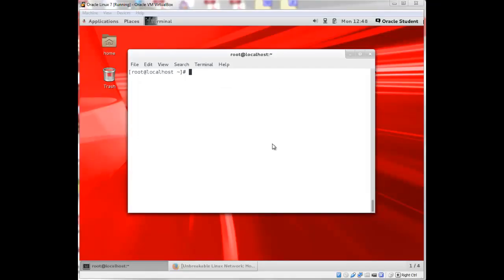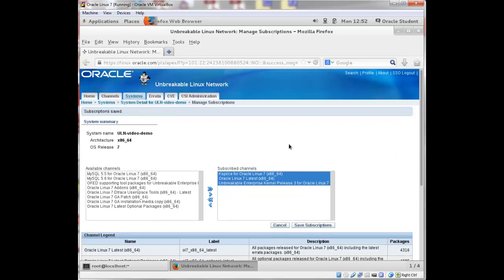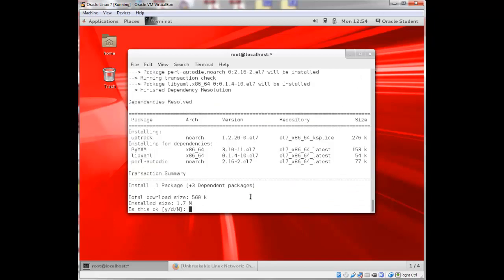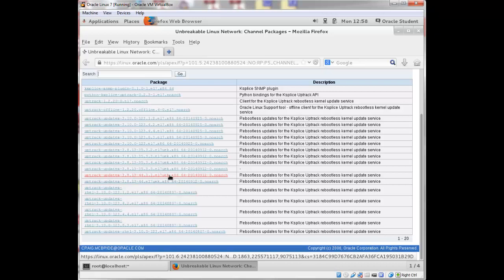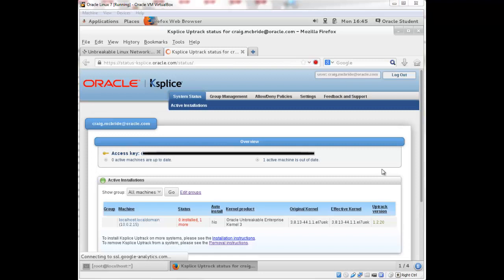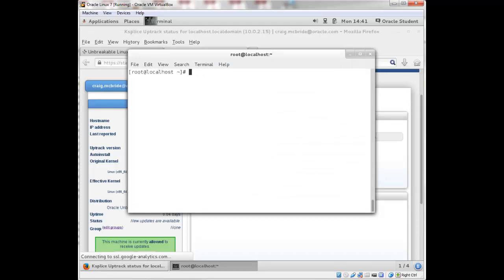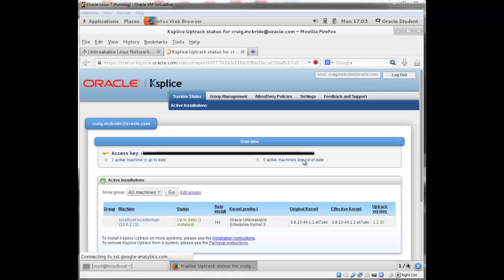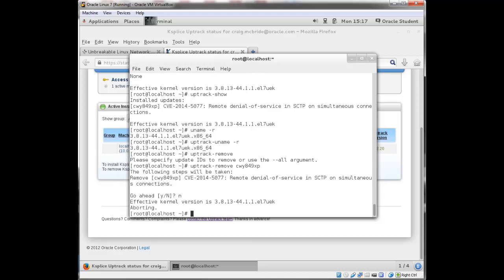Introduction to Ksplice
Watch this demo for a easy to follow step-by-step introduction to using Ksplice, the easy and efficient way to keep your Linux system up to date without any downtime.